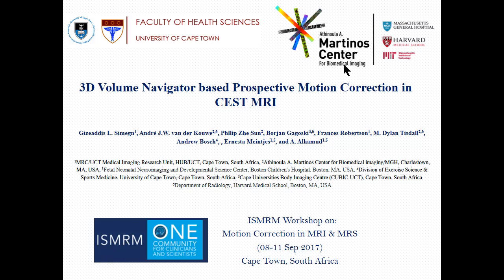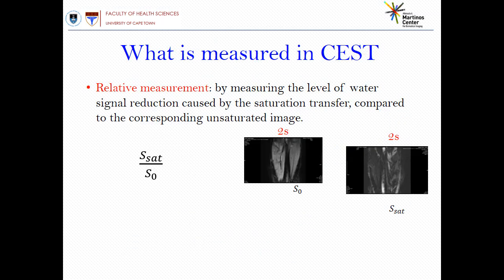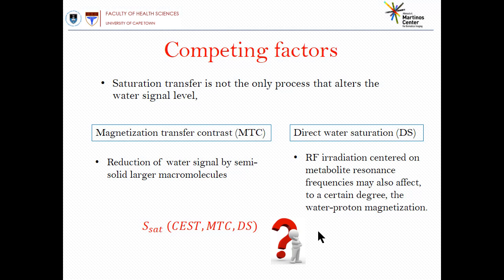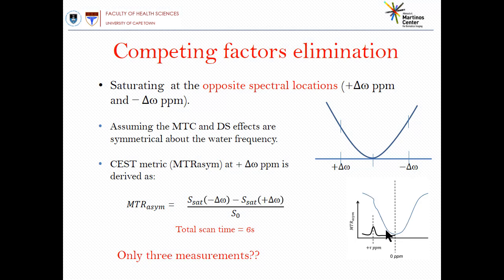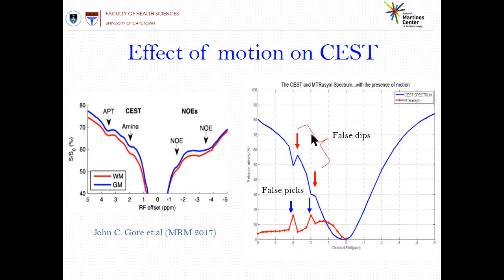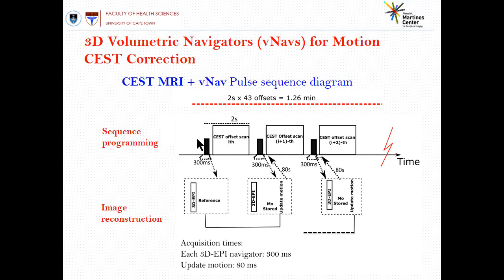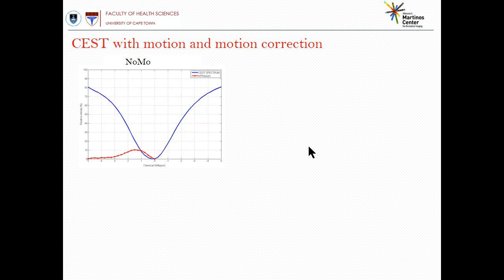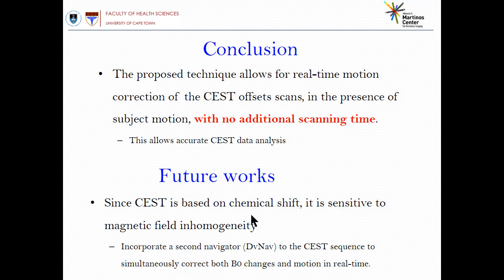Motion correction for CEST MRI, 2017 Motion correction ISMRM Workshop, Cape Town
International Society of Magnetic Resonance  in Medicine (ISMRM) Motion Correction International Workshop, Cape Town, South Africa